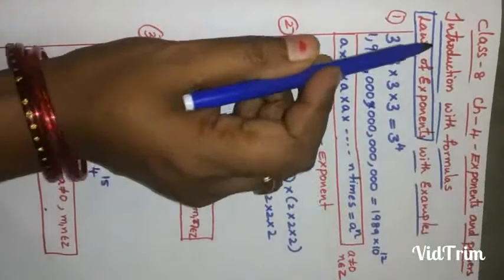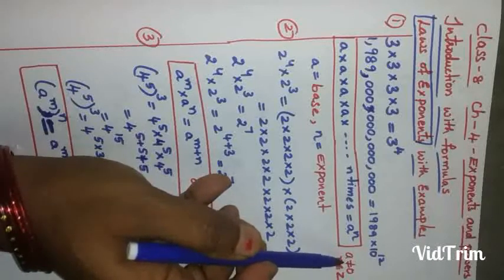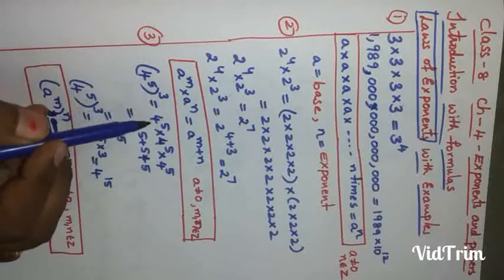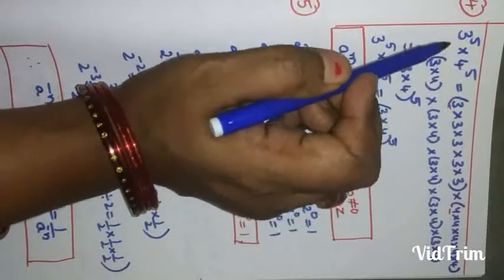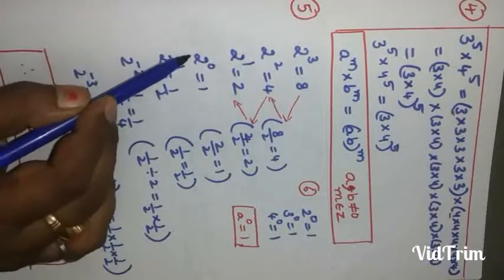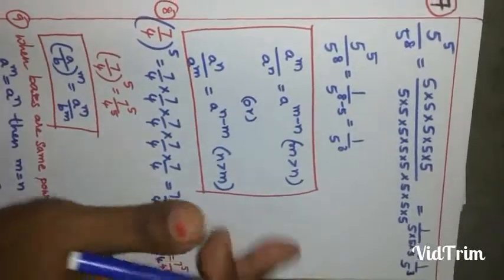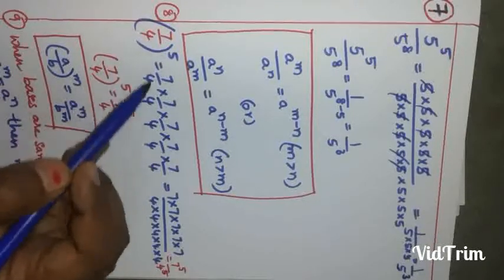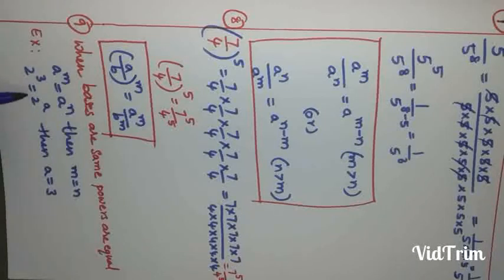Martinet Class-8 (T.S) maths/ch-4- Exponents and powers, Laws of exponents along with examples.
Maths class-8 ch-4- Exponents and powers, Laws of exponents along with examples.